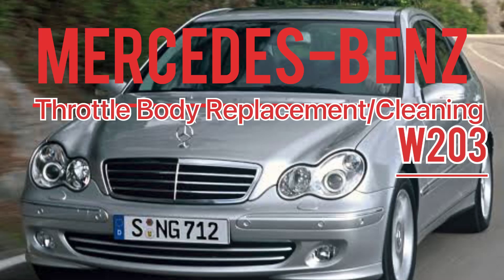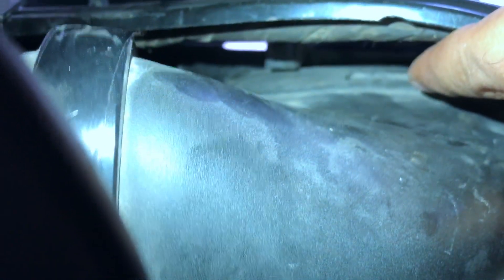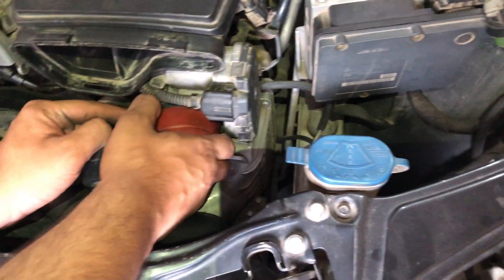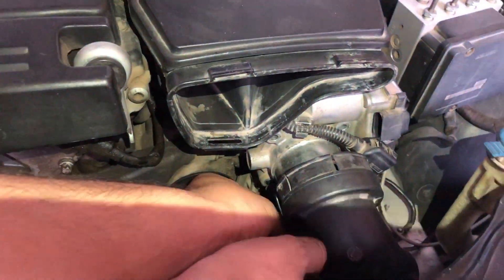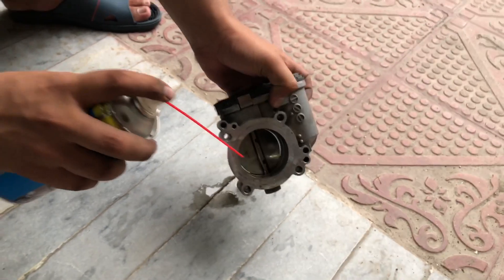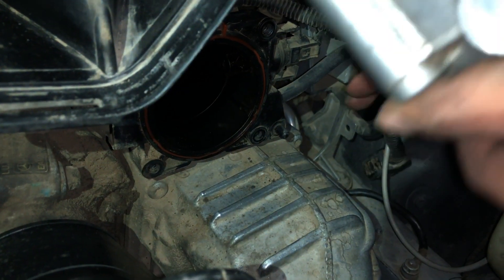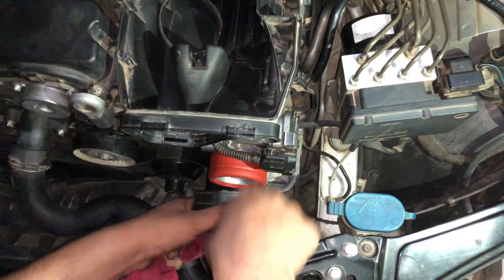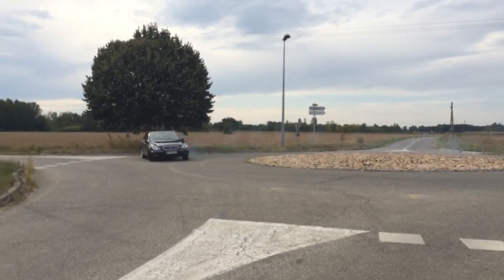Mercedes Benz W203 W211 Throttle Body Cleaning I C180 C200 C230 E200 M271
This video will show you how you can clean the throttle body on your Mercedes Benz W211 and W203 at your home with very minimum tools.

This tutorial applies to all the models of Mercedes Benz having a M271 engine.

 Cleaning the throttle body will solve almost all the jerking, hesitating and misfiring issues in your car and will give your car a brand new feeling. Your car will run a loot smoother and you will feel a sudden increase in the acceleration of your car.

The tools required are as follows :
1: T25 Torx
2: Flat Head Screw Driver
3: Carburetor Cleaner Spray
4: A Clean Cloth